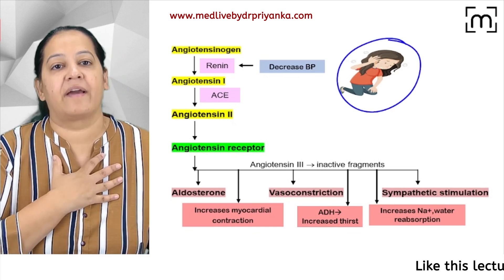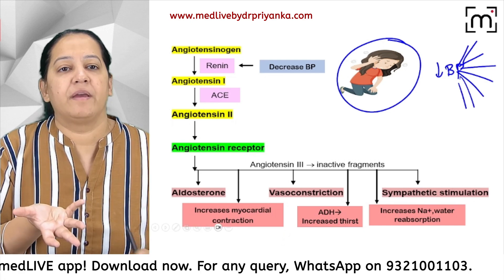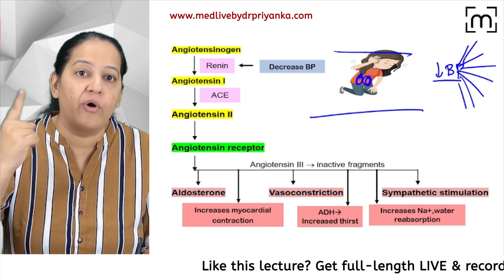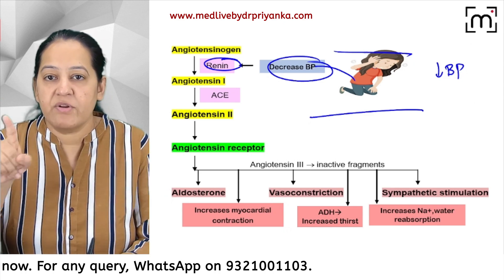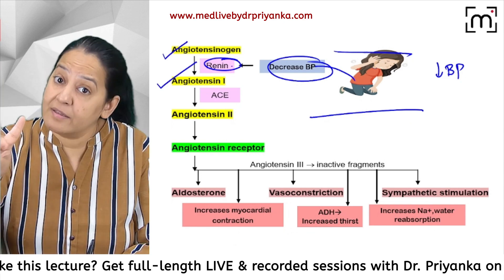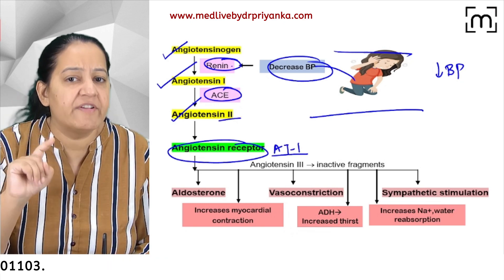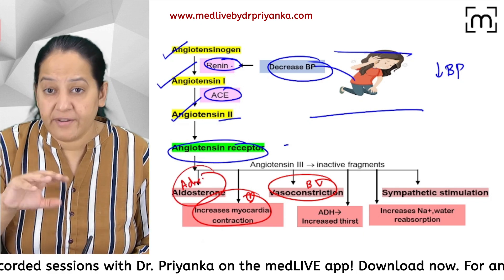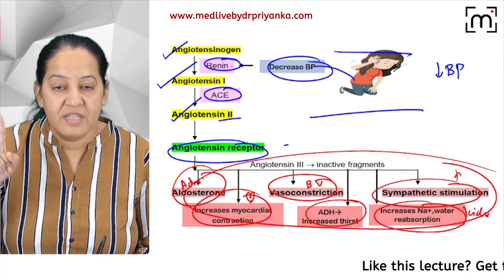RAAS Overview in 2 Minutes! | Physiology Simplified | MedLive by Dr Priyanka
Confused by the Renin-Angiotensin-Aldosterone System RAAS? 🤔 Get a clear, super-quick overview of this crucial pathway in under 2 minutes!

Join Dr. Priyanka Sachdev for a rapid explanation of the RAAS essentials for MBBS students:

✅ What triggers Renin release?
✅ Angiotensinogen - Angiotensin I - Angiotensin II Key enzymes: Renin & ACE!
✅ Main actions of Angiotensin II
✅ Role of Aldosterone , Na+/Water retention
✅ Impact on Blood Pressure Regulation.
✅ Foundational knowledge for Physiology & Pharmacology!

Now that you understand the pathway, see how drugs target it! Watch our RAAS Drugs Revision:

This rapid revision is just a small glimpse into the comprehensive "Prof Buster Live" course, available exclusively on the MedLive by Dr. Priyanka App!

In "Prof Buster Live," you unlock:

✅ In-depth video lectures covering your full MBBS syllabus.
✅ LIVE interactive problem-solving & Q&A sessions.
✅ Downloadable notes, mind maps, and revision tools.
✅ Extensive MCQs & clinical case discussions.
✅ Direct guidance from me, Dr. Priyanka, to clear your doubts!

Ready to boost your scores and confidence? 💪
➡️ Enroll in Prof Buster Live NOW: